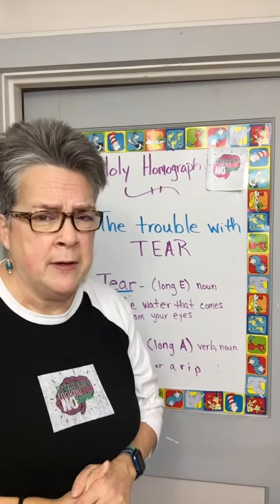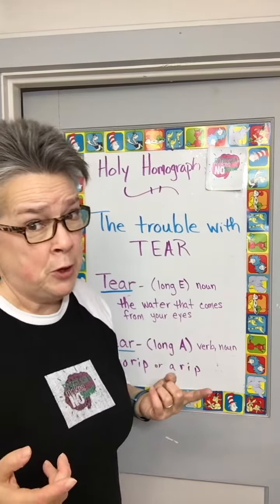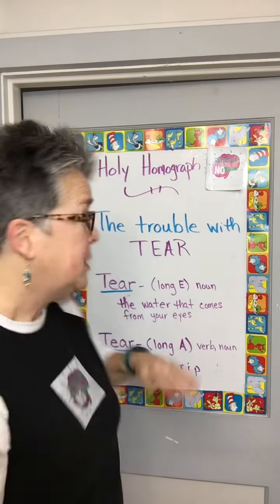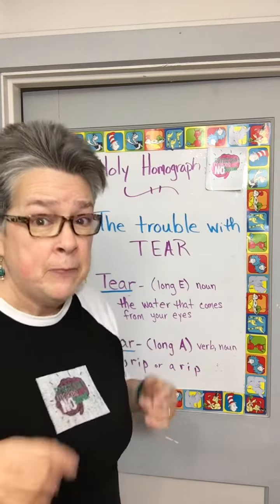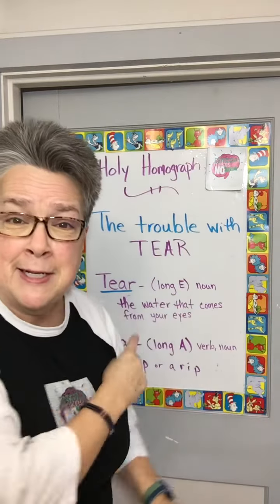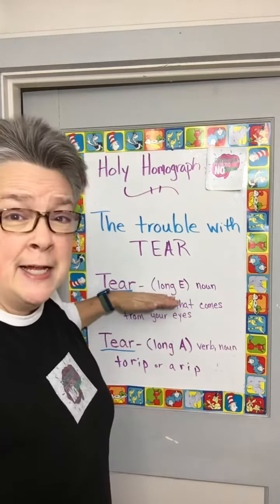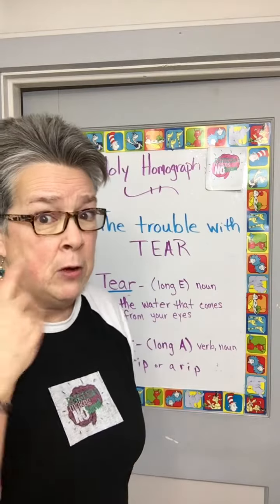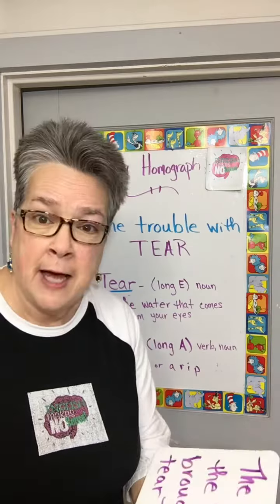How to Pronounce: TEAR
There are two pronunciations and two meanings of the word TEAR.  Join me to learn both.  One is a verb and one is a noun.  You know them when you see them.  So,  join me and learn how to pronounce and use the word TEAR!  Come on!